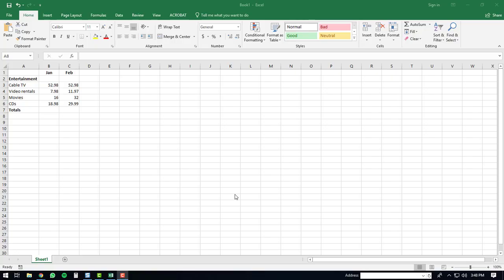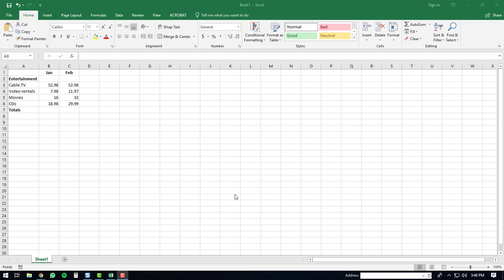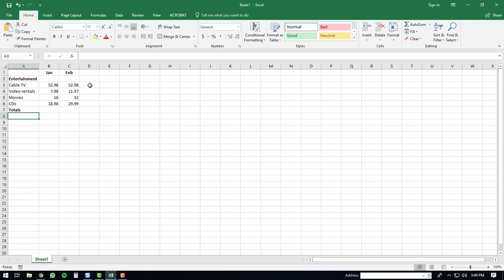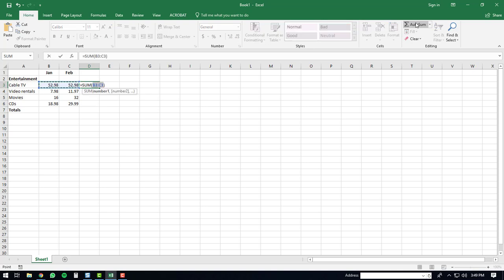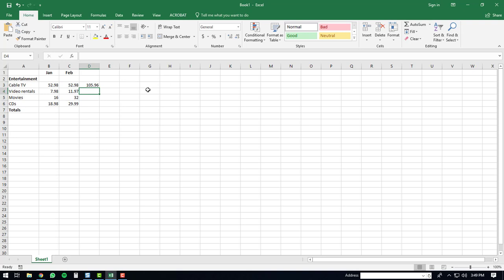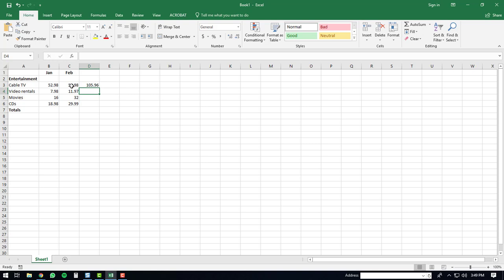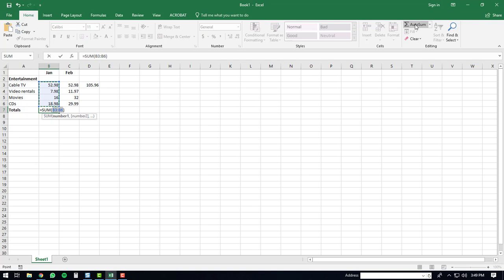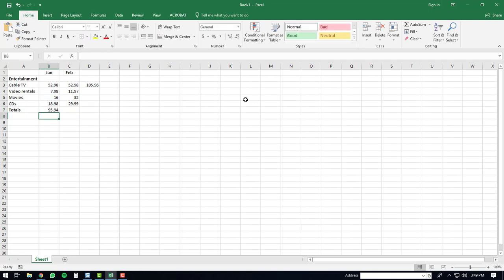How to Use the AutoSum Function in Microsoft Excel 2016